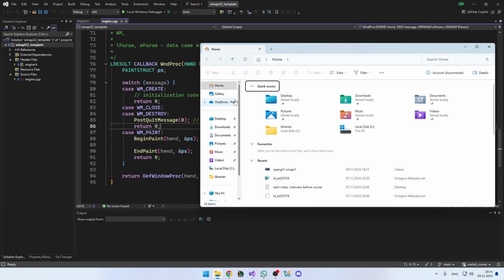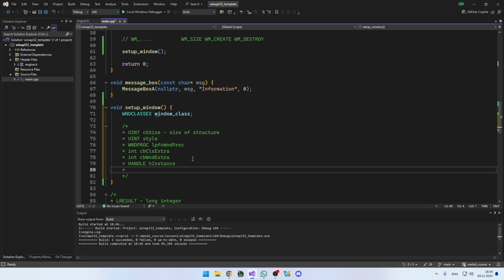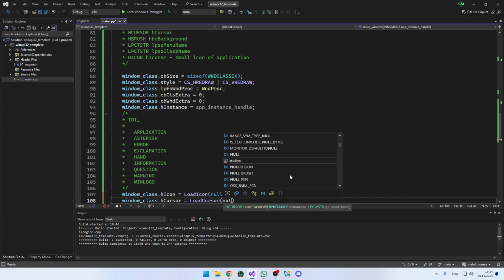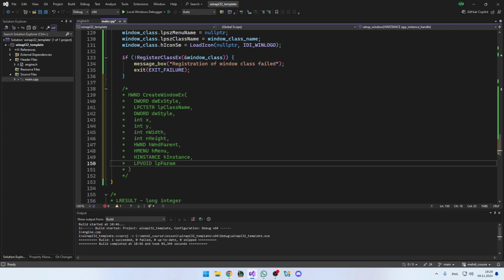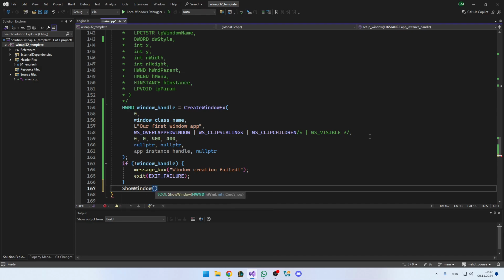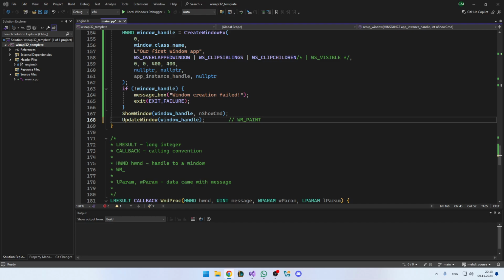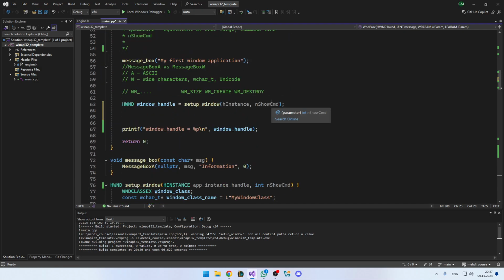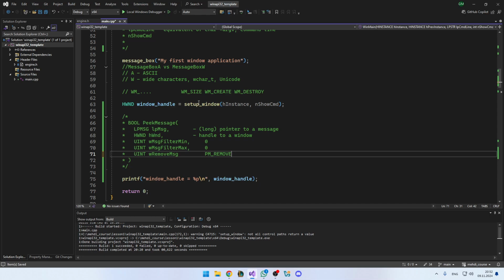Win32 API - window creation concepts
Introduction to windows programming, this time we start learning about window creation concepts such as window classes, handles, some patterns and terminology used in WinApi such as hungary notation etc.

The same is in case of any questions or code reviews.
PS. I’m always open to any orders/jobs or job offers that are within my domains (operating systems, game (engine) development, also devops things)

PS 2. I’m actively looking for some person that knows the marketing and personal branding concepts well. We can exchange private lessons and getting “you” into software development world, job market for you maintaining my social medias and my personal brand.